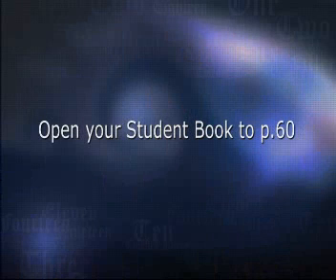Ethiopia | GD 12- English -Unit 3 -Lesson 36 | Writing: Self Assessment